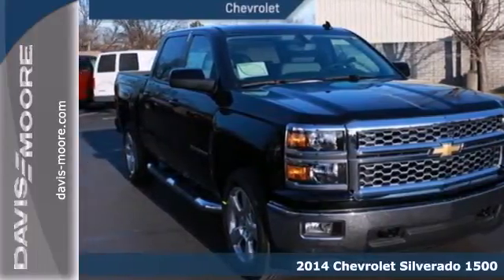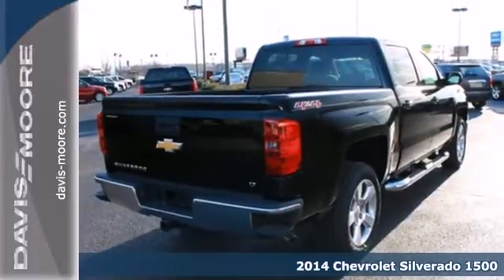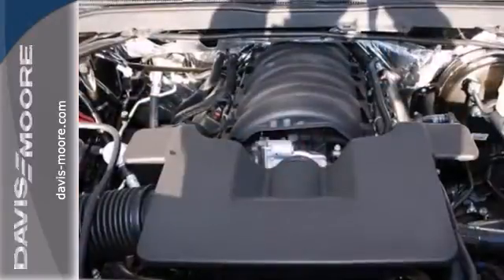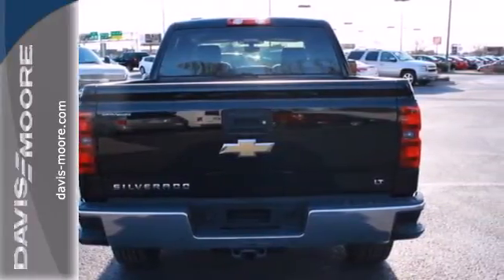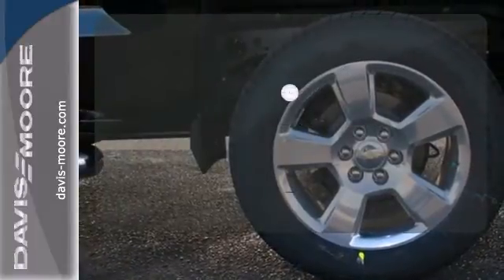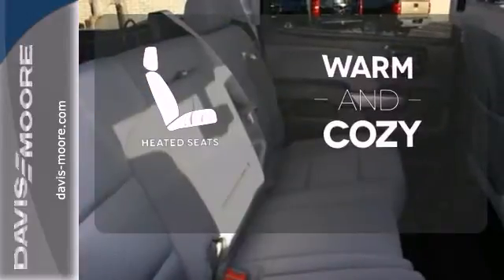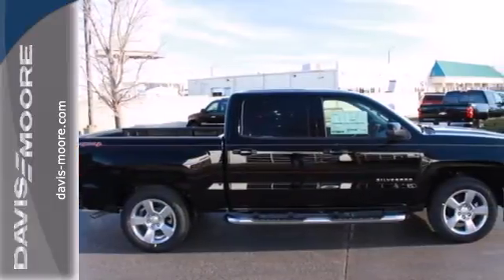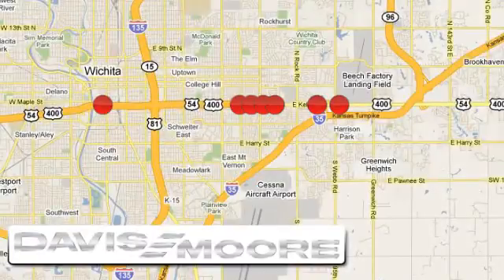2014 Chevrolet Silverado 1500 Salina KS Wichita, KS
Year: 2014
Make: Chevrolet
Model: Silverado 1500
Trim: LT Crew Cab
Engine: 8 Cyl. 5.3L
Transmission: Automatic
Color: Black
Interior: Jet Black / Dark Ash
Stock #: C214347

Address:
5817 E. Kellogg St.